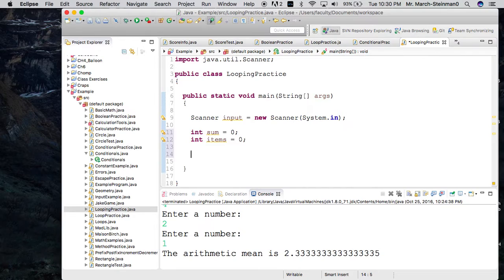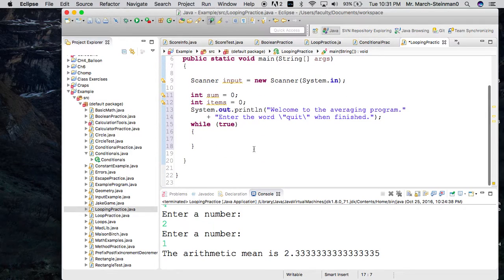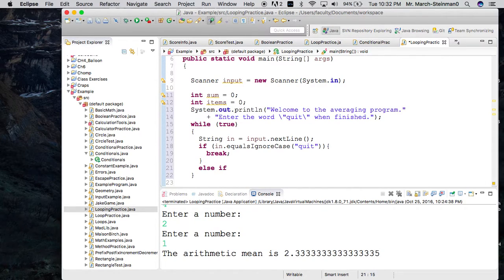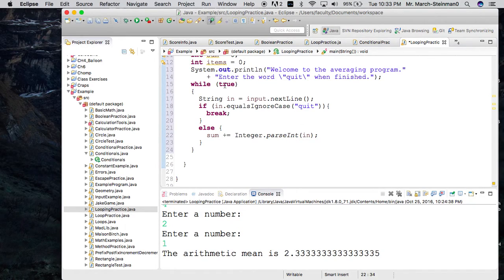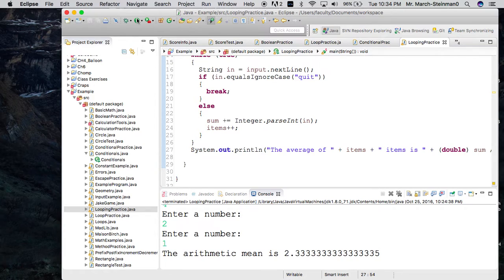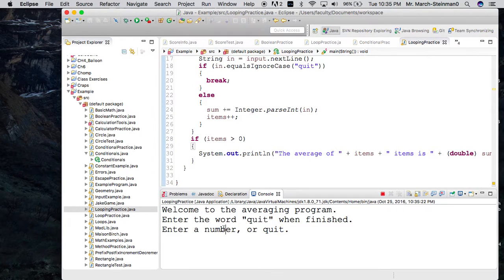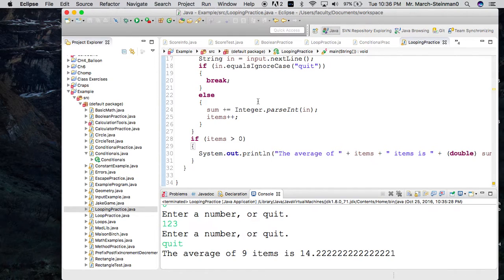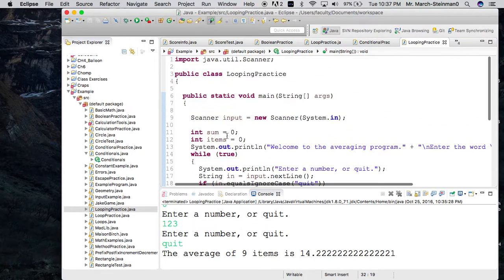While loops Averaging program part 2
An expanded version of the averaging program, with String input and indefinite looping.  Use case of the break keyword.